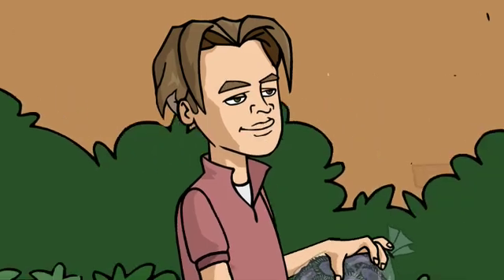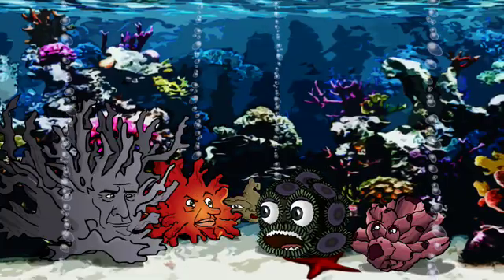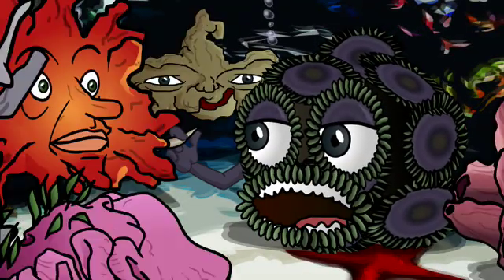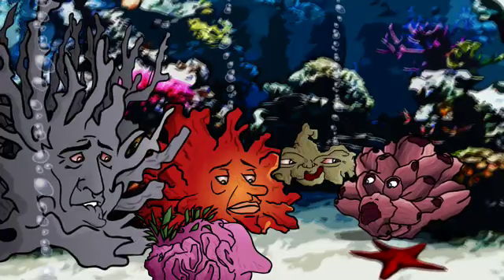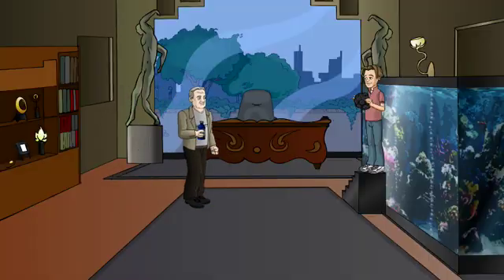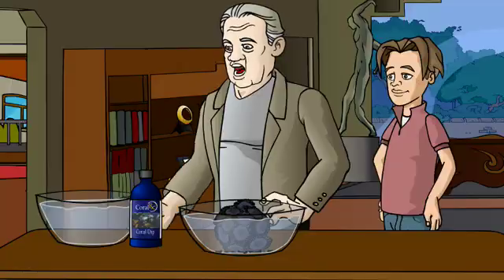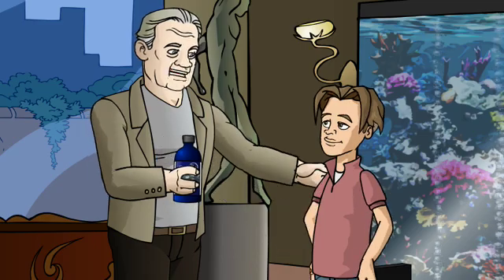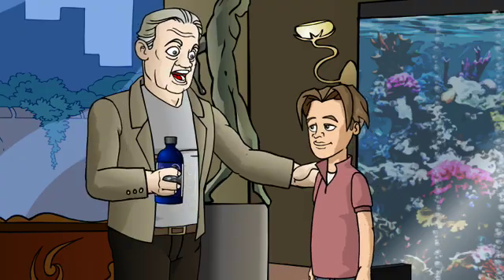CoralRx - Don't Risk it. Dip it.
CoralRx
Learn why dipping your corals can protect your corals from
Acropora Eating Flatworms (AEFW)
Montipora Eating Nudibranchs(MENS)
Zoanthid Eating Nudibranchs
Zoanthid Eating Spiders
Red Flatworms (Red Planaria)
Filamentous Hair Algae
Rapid Tissue Necrosis (RTN)
Slow Tissue Necrosis (STN)
Bristleworms
Sundial snails